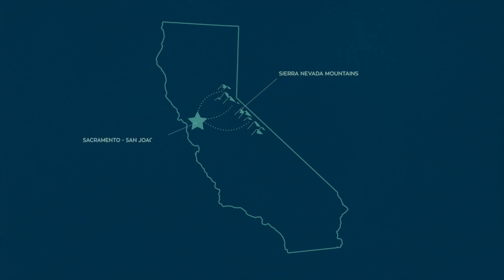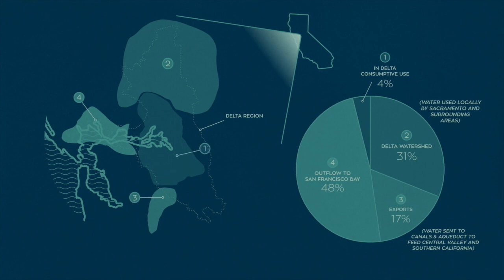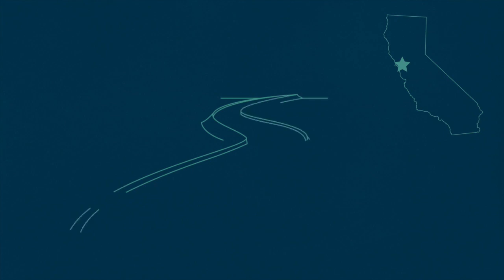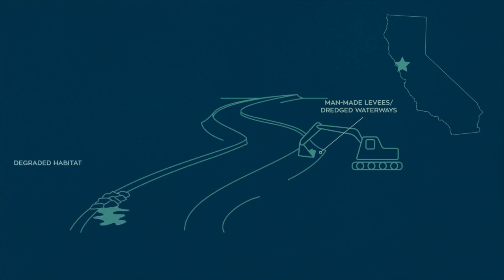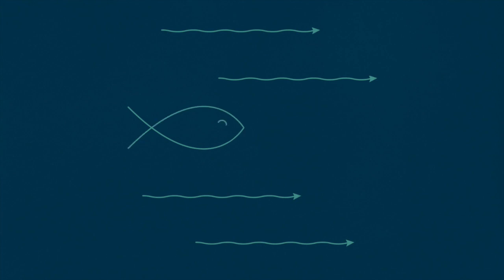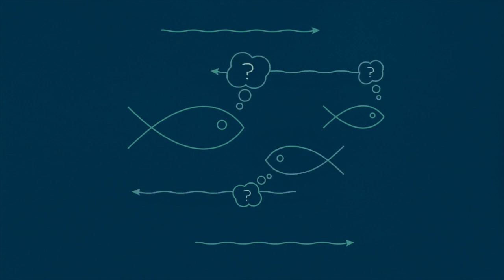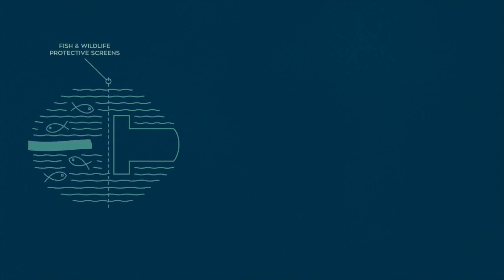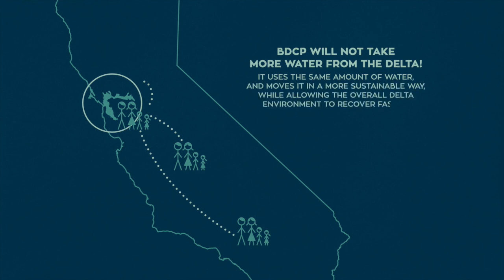BDCP Animated Overview